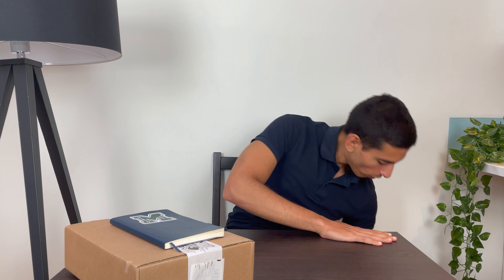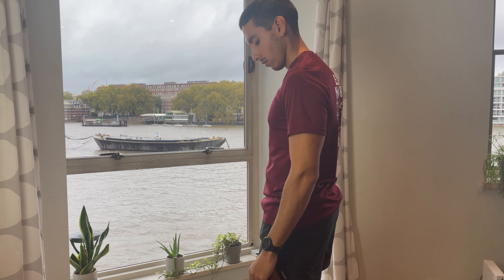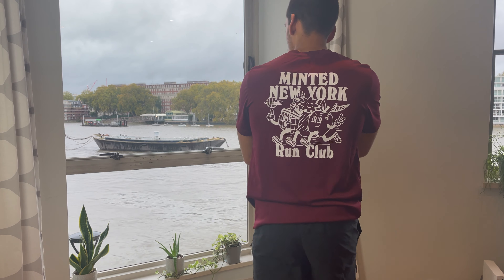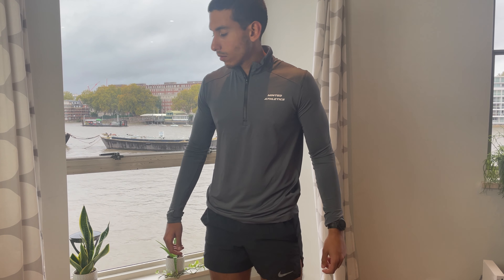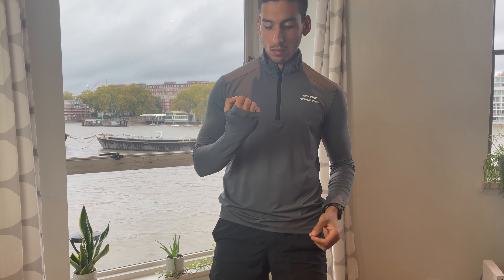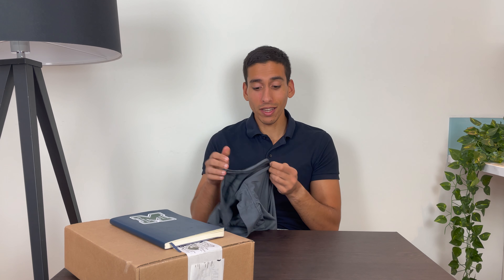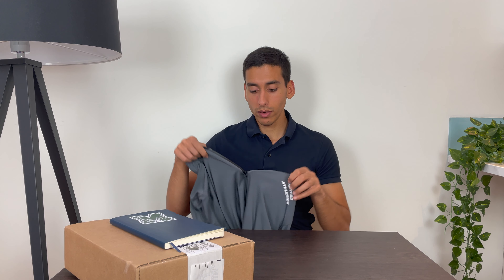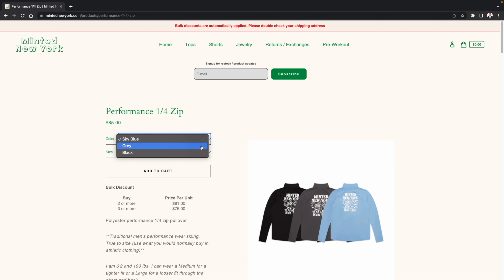Minted New York - Running Kit Review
Hi!

This is a review of the Minted New York athletic range.